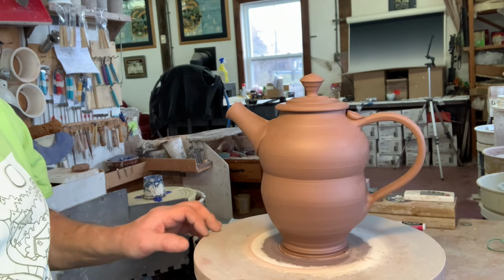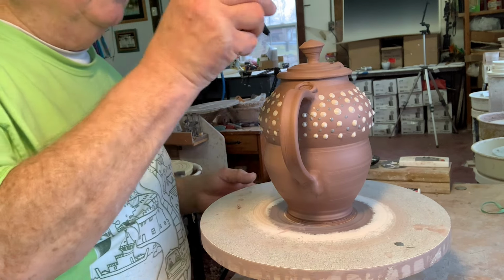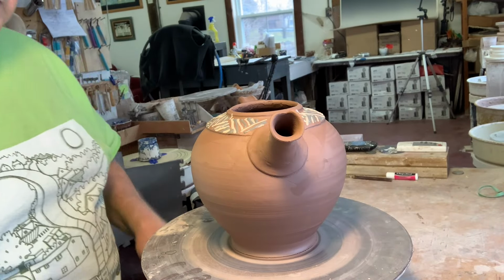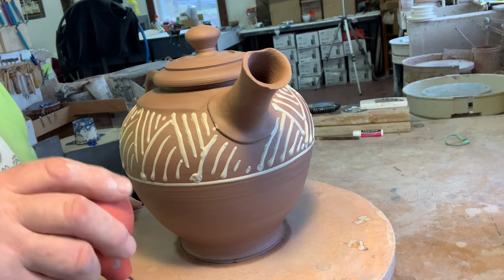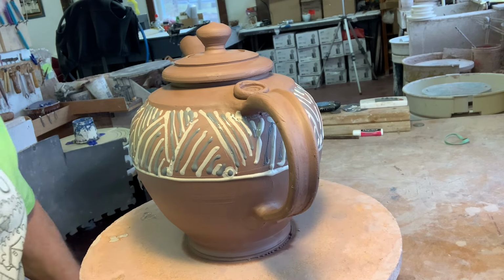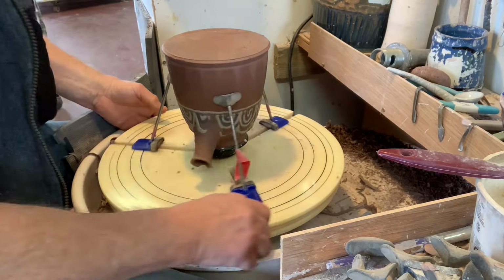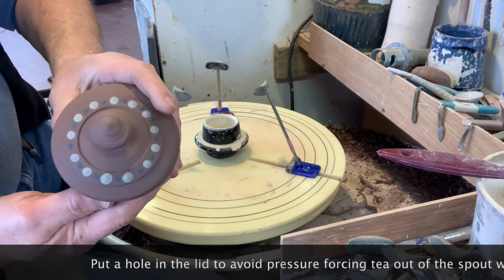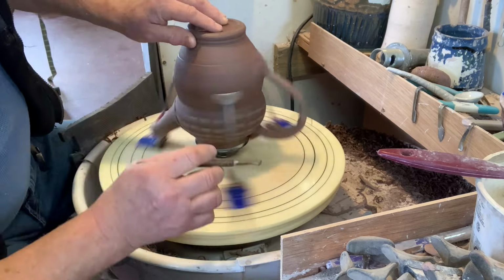Slip decorating 8 teapots, Part two of three.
This is the follow up on 8 teapots thrown and put together last week. It teaches you about slip trailing cone 6 slip. The overall goal for these videos is to show the differences created by different colours of clay and how they affect the four different Ten Moku glazes, used to explore glaze variation. Includes recipes.